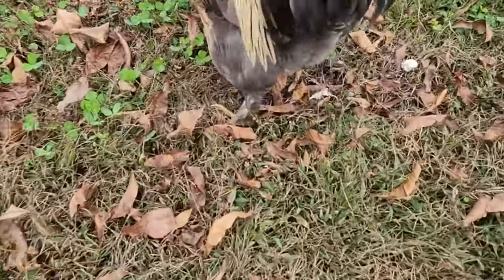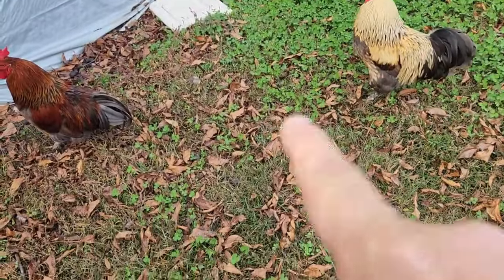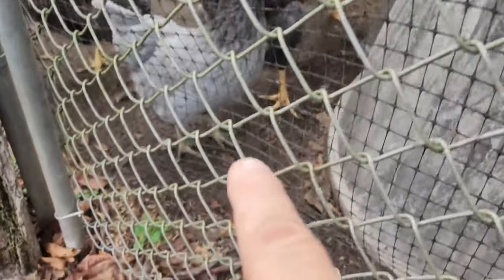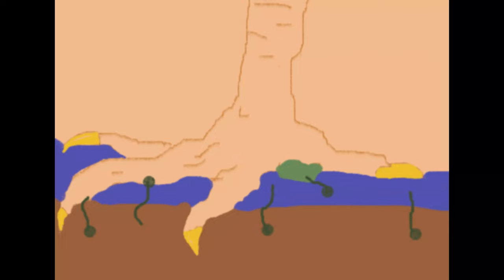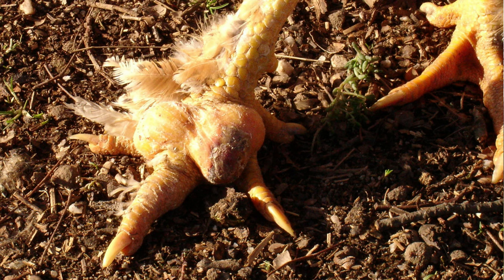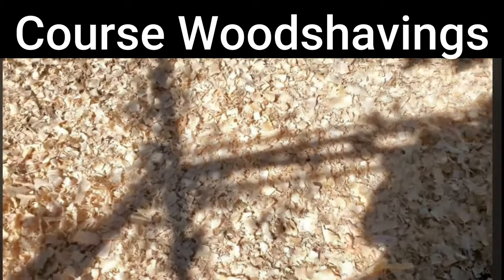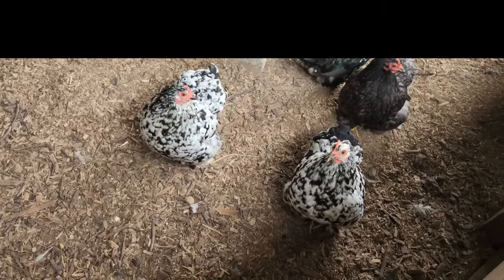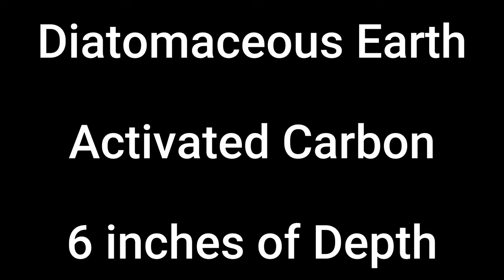How to prevent Bumblefoot & Other Chicken feet problems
Here we show you how to prevent different types of foot fungus in the chicken coop, Including bumble foot.

The Poultry Scrolls Book

You save money and it helps our channel out as well!

Gardengurus over 26,163 Registered Members

              (´・ω・)
          ┌ (_つ/￣￣￣/＿
          旦 ＼:/        /